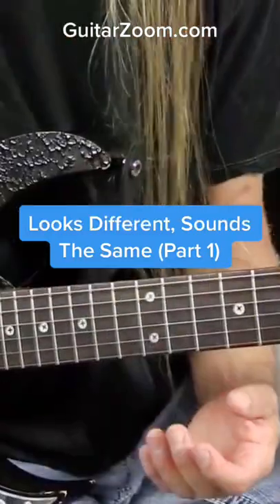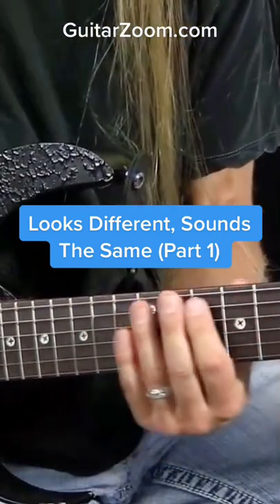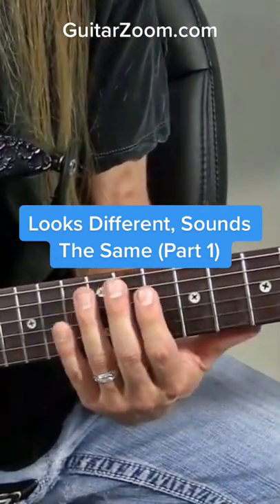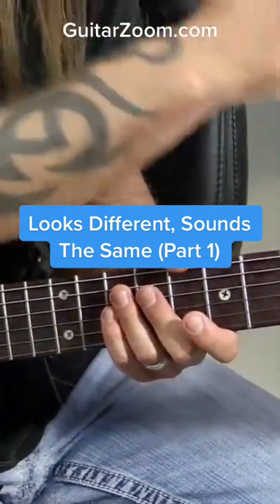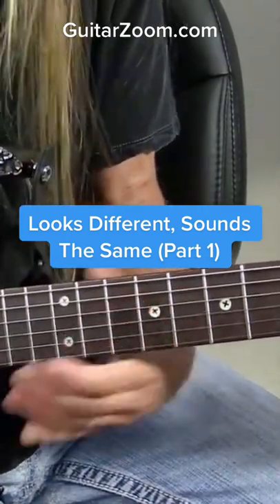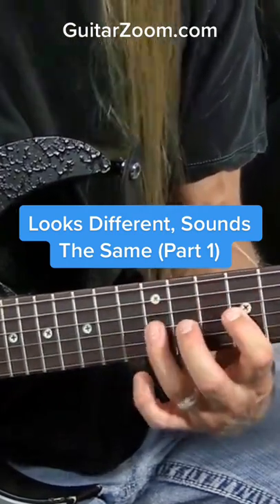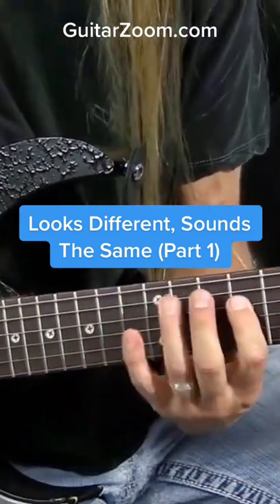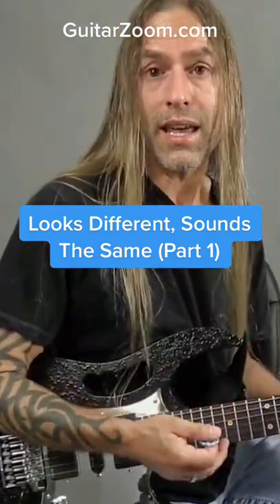Looks Different, Sounds The Same Part 1